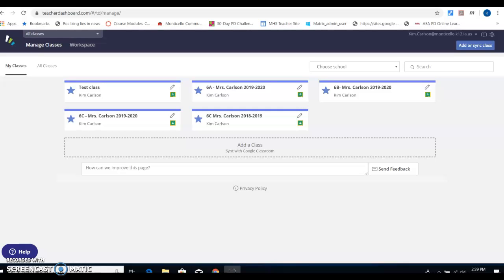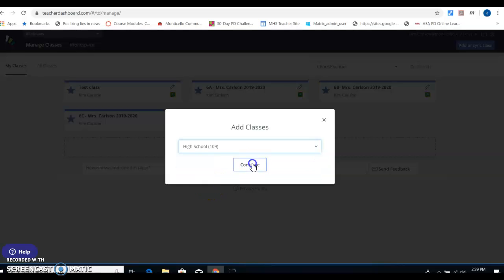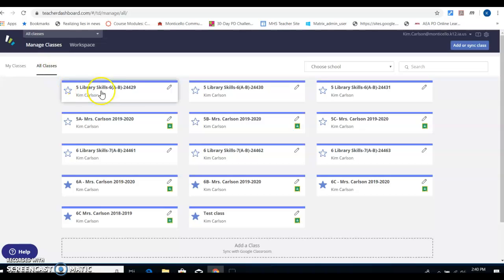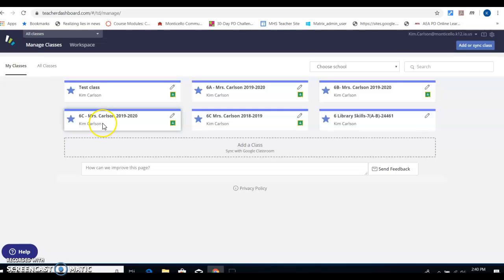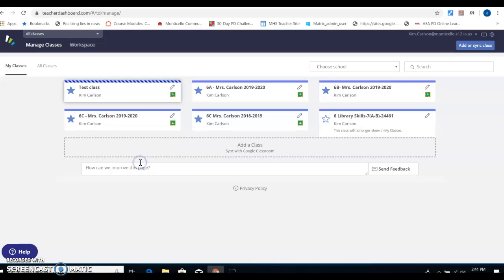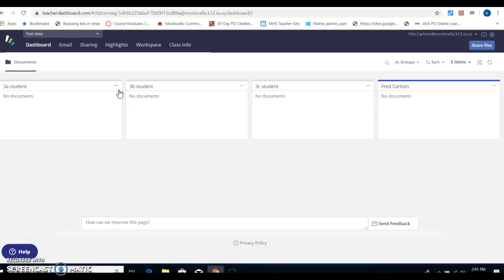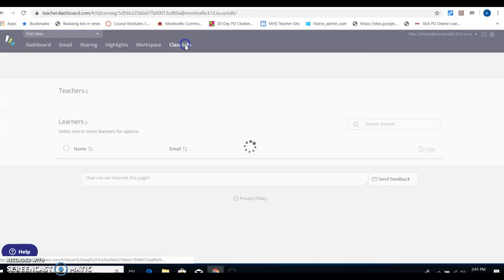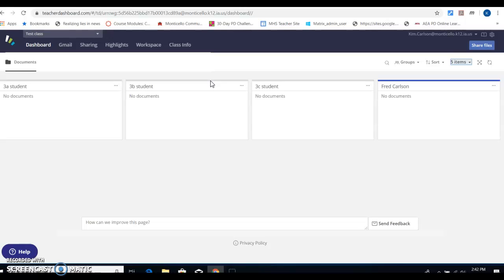Hapara Getting Started